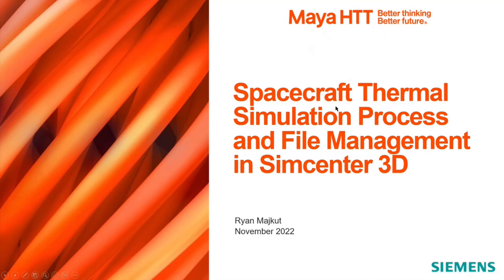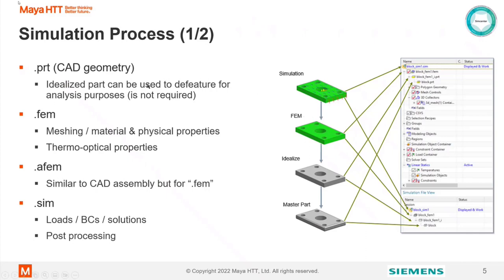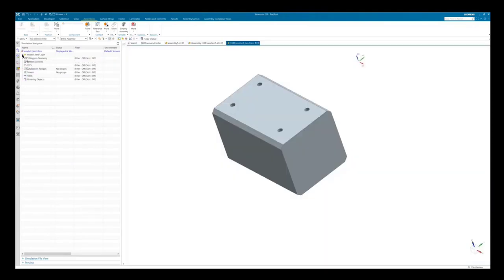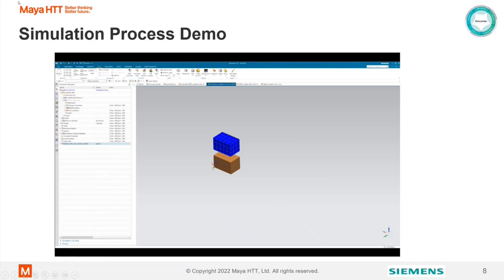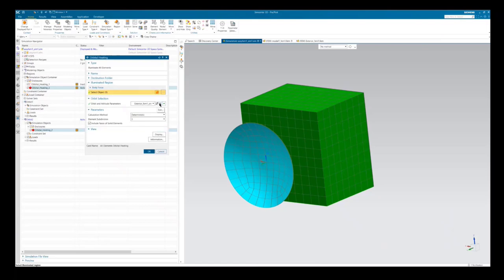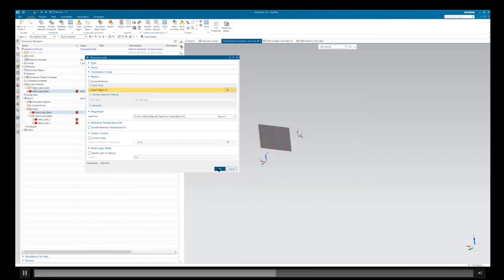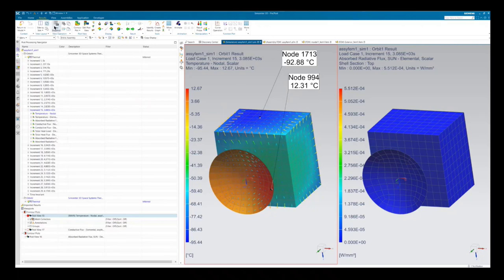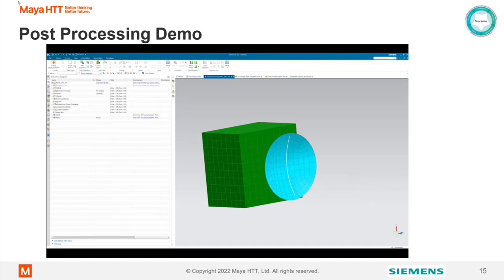Spacecraft thermal simulation process and file management in Simcenter 3D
We look forward to discussing your challenges and helping you explore solutions.